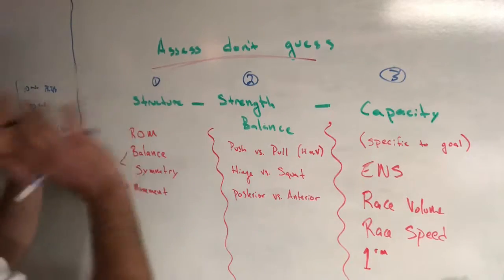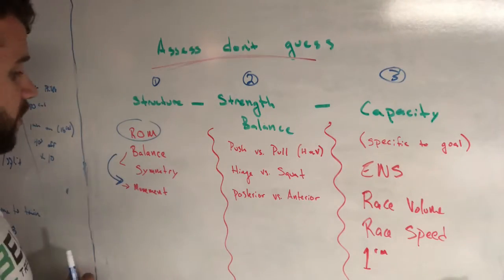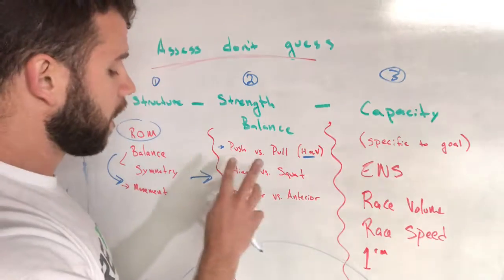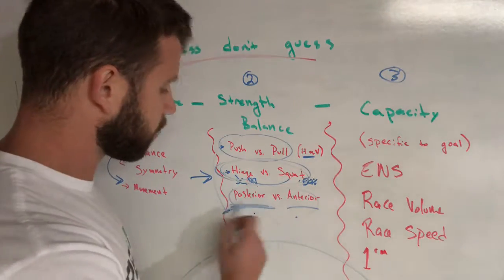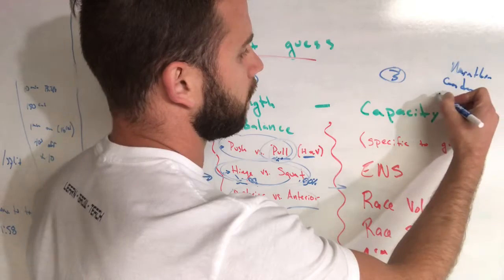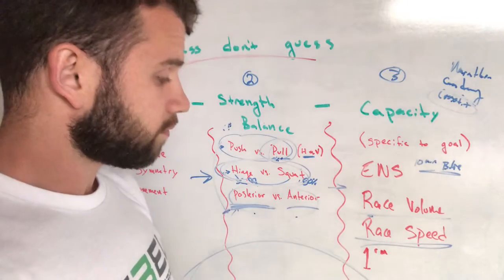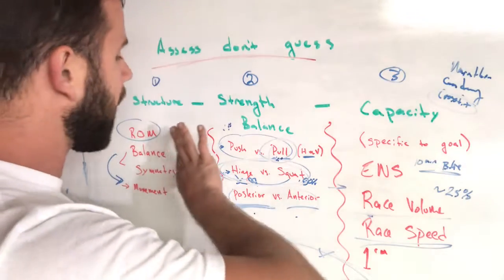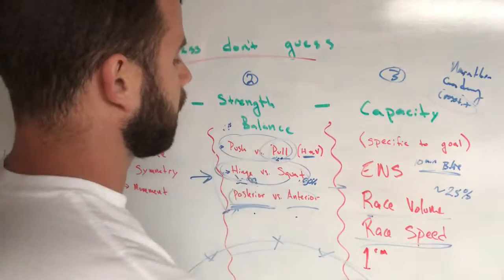Assessment (3 buckets)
To design an effective program coaches must figure out where a clients actually sits on a fitness spectrum.
We use the data to understand and prescribe:
*Functional training volume
*Functional training pace
*Accessory needed
*Characteristics of training (tempo vs heavy triples)
In this video we cover the three buckets of assessment:
+Structural assessment
+Relative strength ratios / strength balance
+Capacity